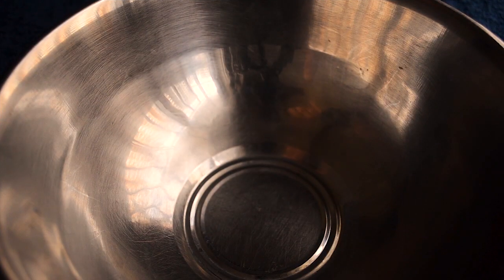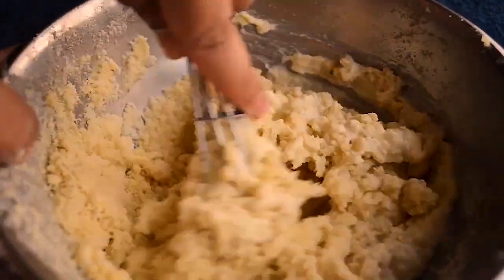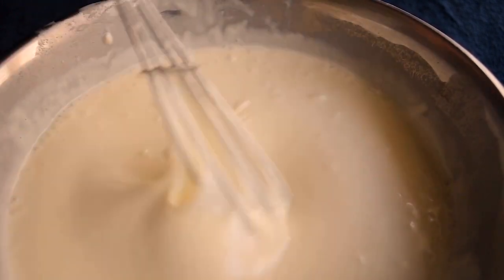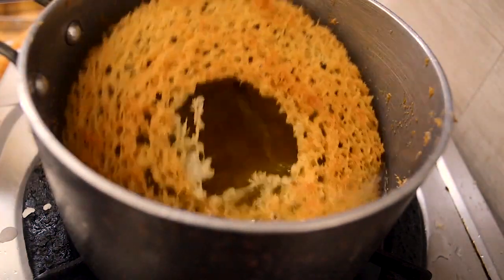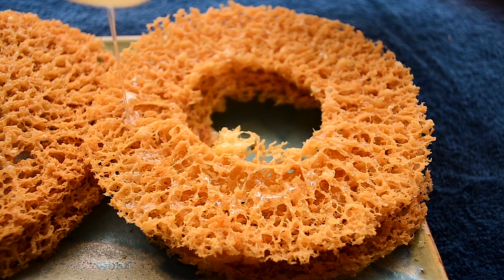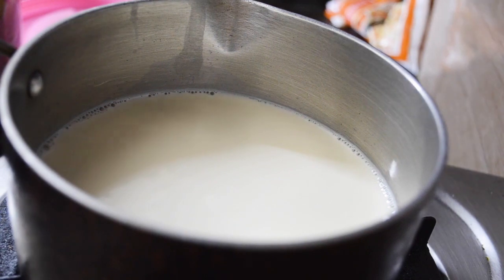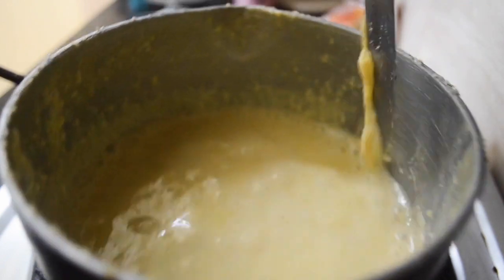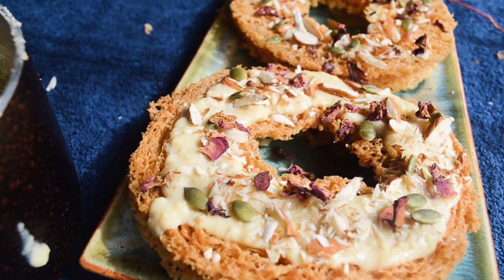Ghevar without Mould !! Making Ghevar at home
Ingredients
Refined flour - 2 cup (250 gms)
Ghee - 1/4 cup (60 gms)
Milk - 1/2 cup
Sugar  - 1 cup (250 gms)
Green Cardamom  - 5 to 6 (powder)
Saffron Strands  - 15 to 20
Almonds   - 8 to 10 (finely chopped )
Pistachios  - 10 to 15 (finely chopped )
Ghee - For frying
Rabri  - 250 gms

KEEP LIVING
KEEP EATING
KEEP FEEDING